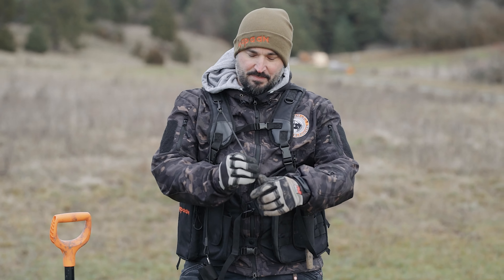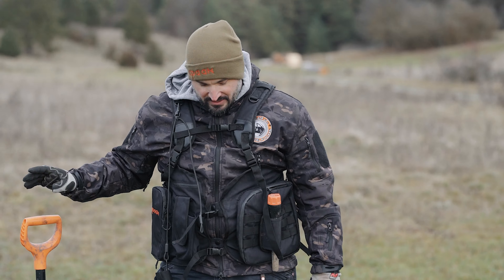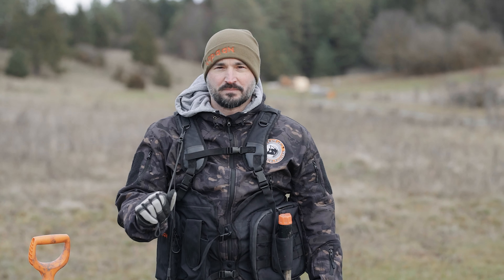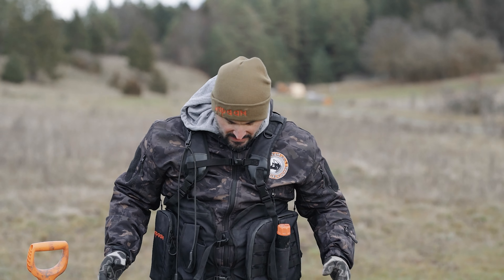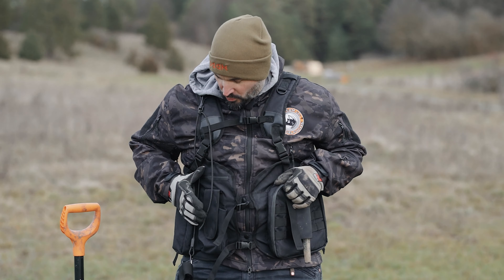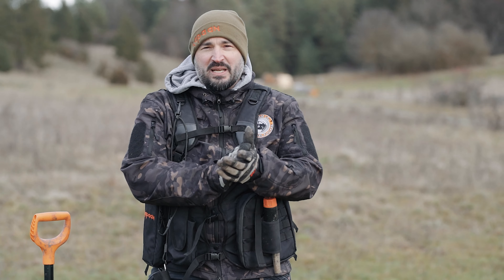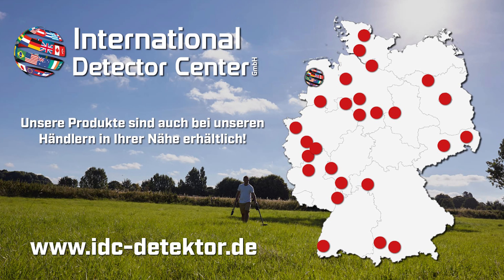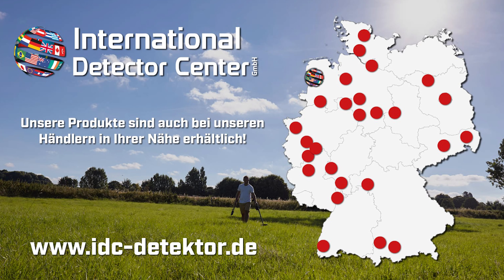🦊 Probleme mit der Schulter beim Sondeln? - Ich hab die Lösung für Euch! Kapaan-Sondel-Equipment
Habt ihr Probleme mit der Schulter oder einen schweren Detektor? Oder wollt ihr einfach nur entspannt auf Schatzsuche?
Dann hab ich genau das richtige für euch.

Video Schnitt und Kamera :
Produced by S. BÄSSLER Fotographie